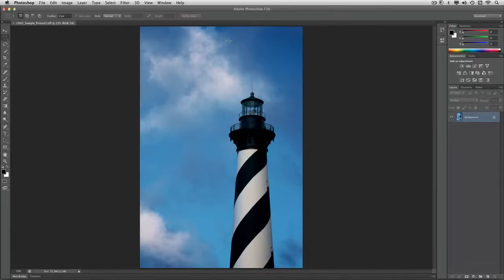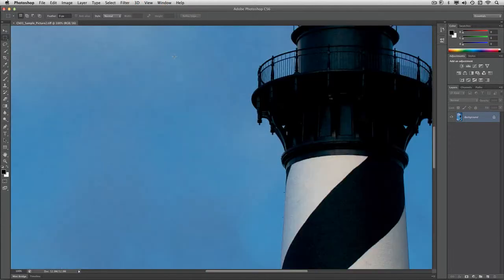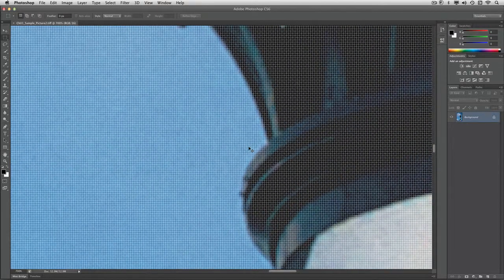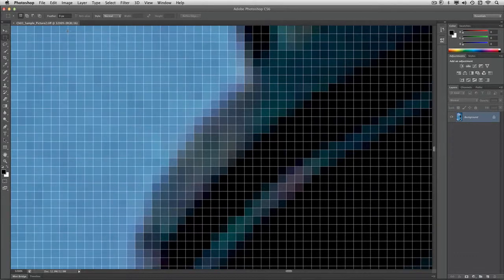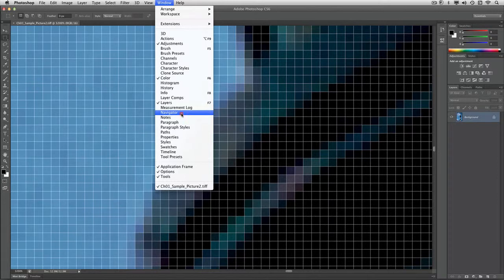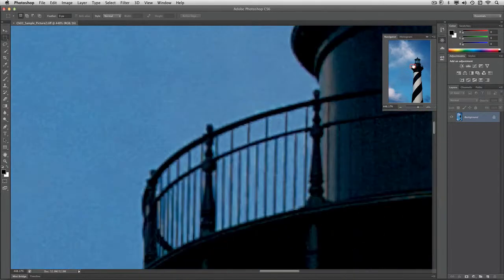001 Pixels in Depth